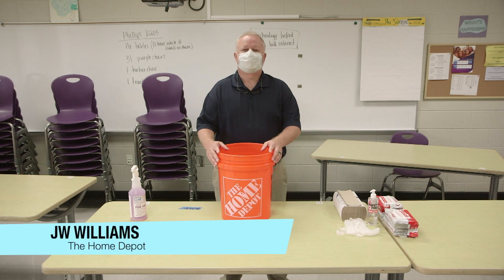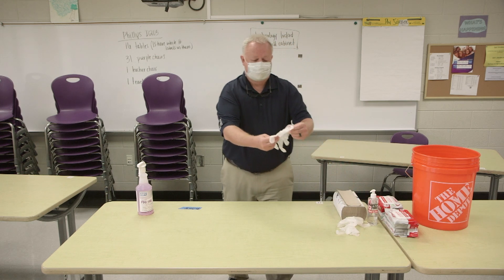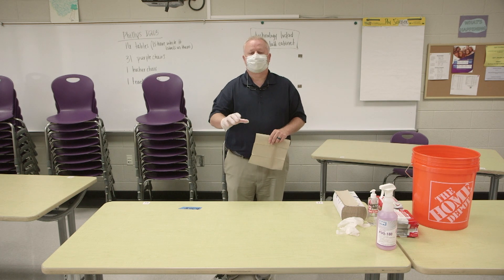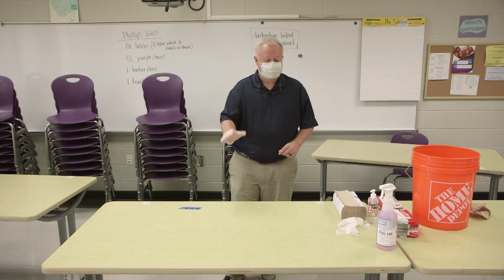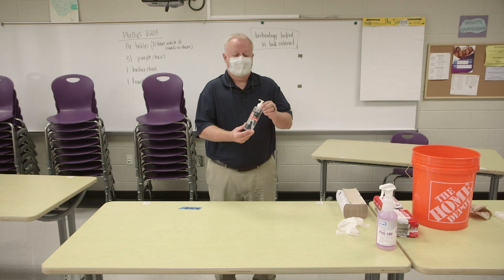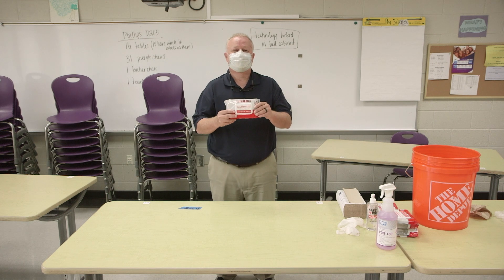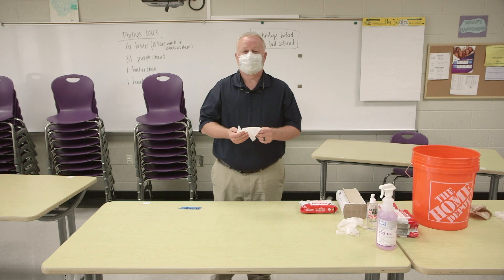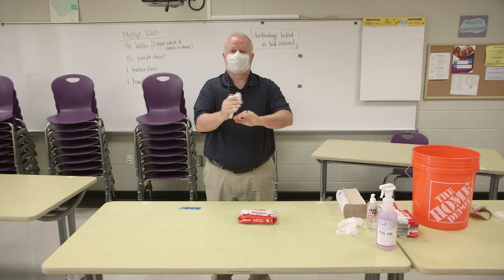Cleaning & Disinfecting - MCS Re-Entry to School Based - September 2020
JW Williams from The Home Depot.